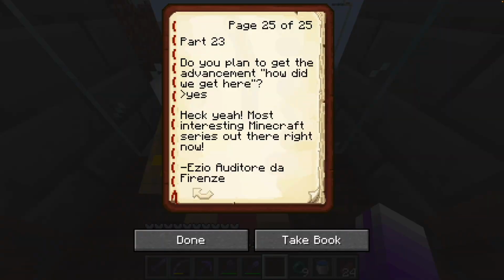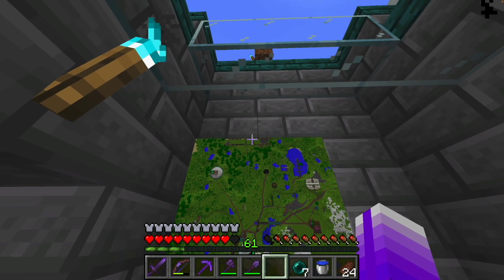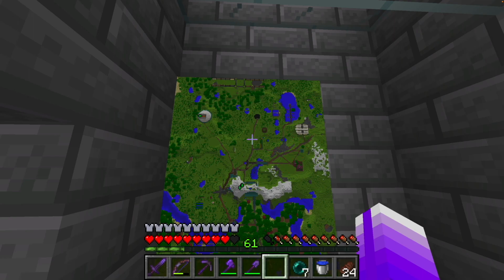Minecraft Part 24: Storage System Outline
myceulm

OPEN THE VOID